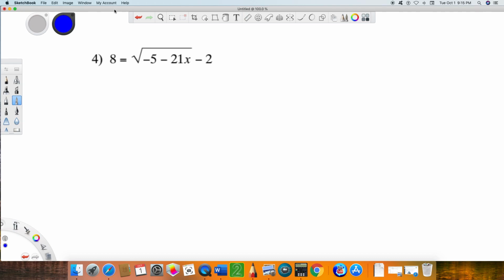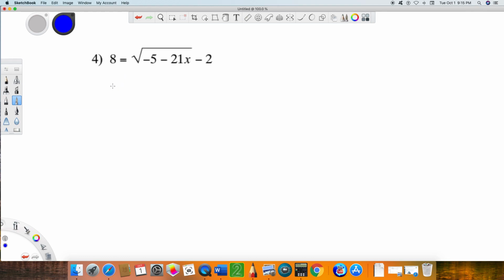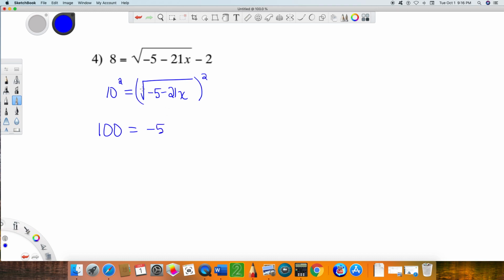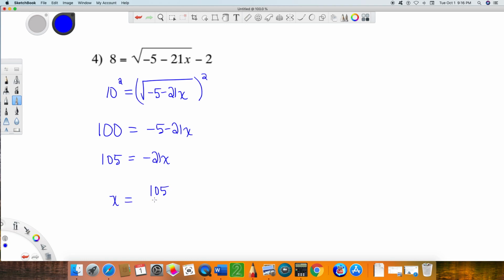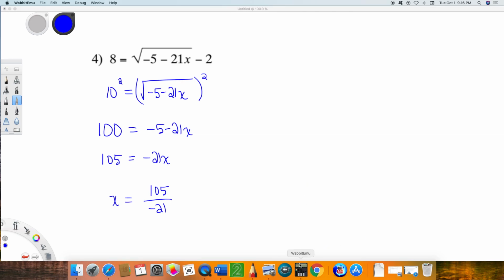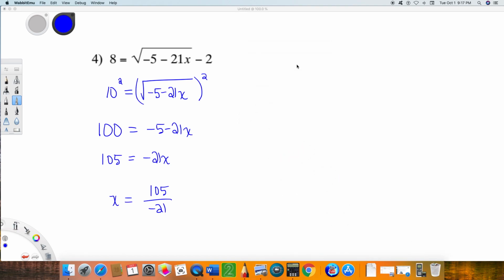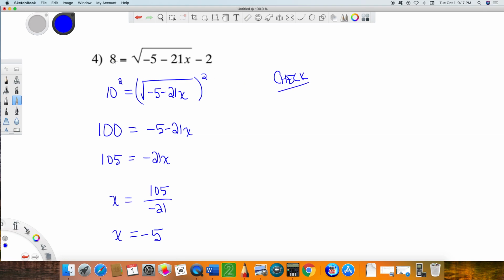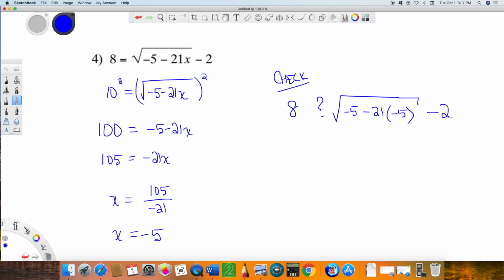Strand 4 HW3 prob4